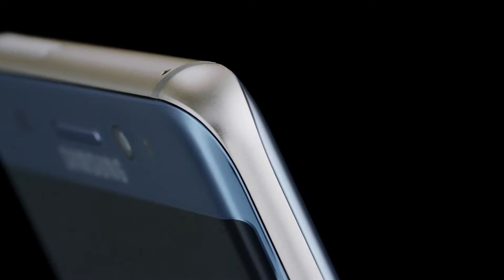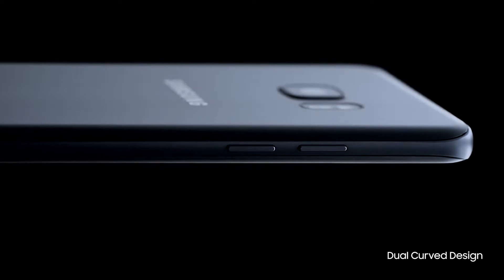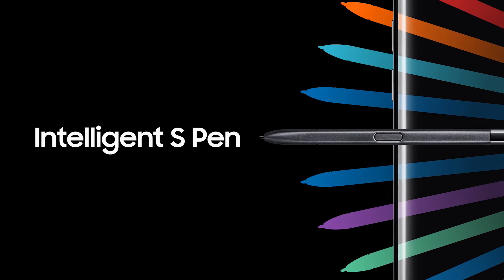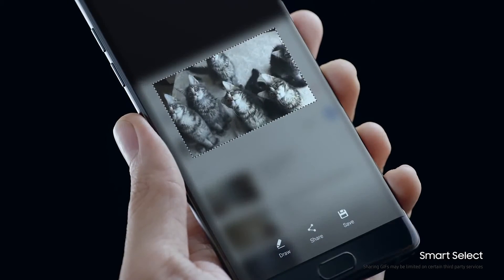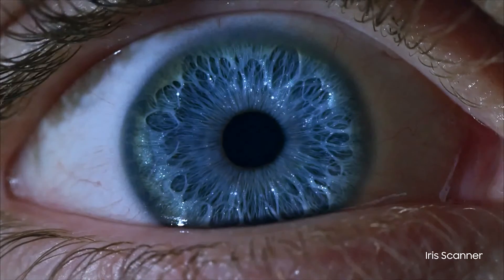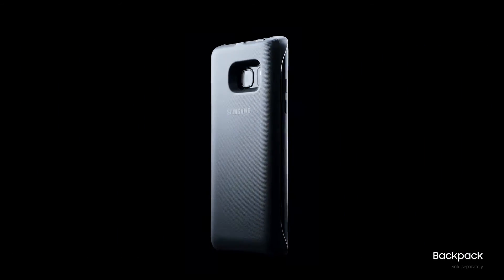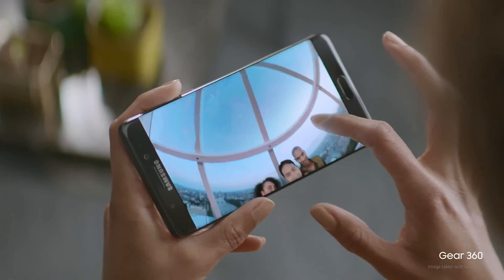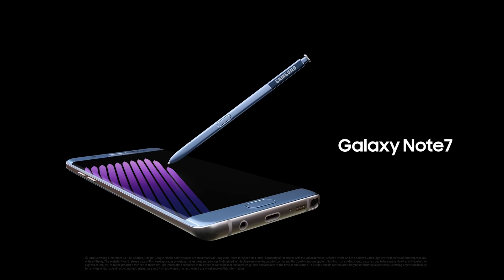Samsung Galaxy Note 7 en Costa Rica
Ingresa al link y conoce más